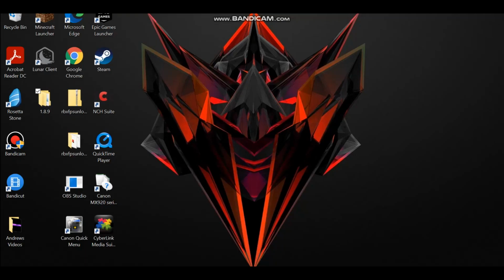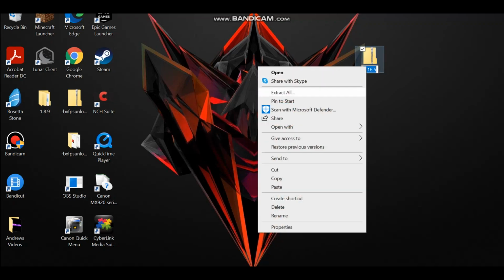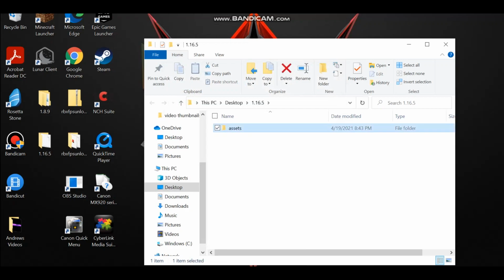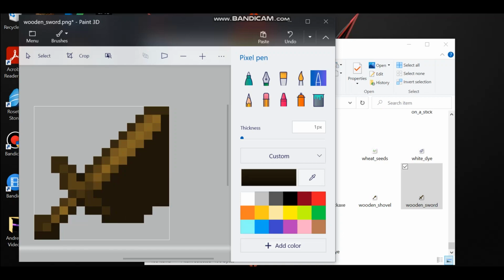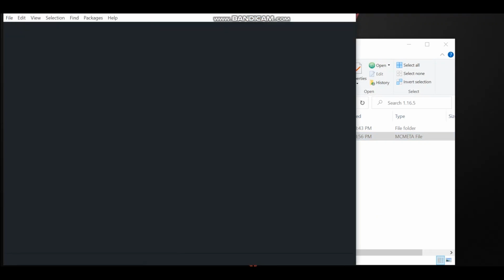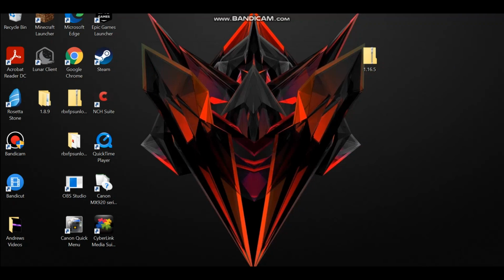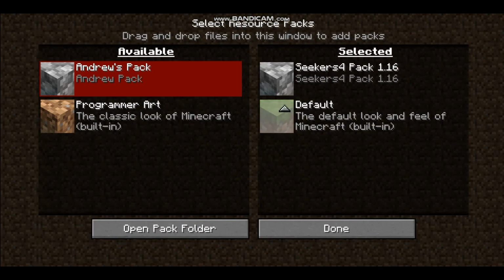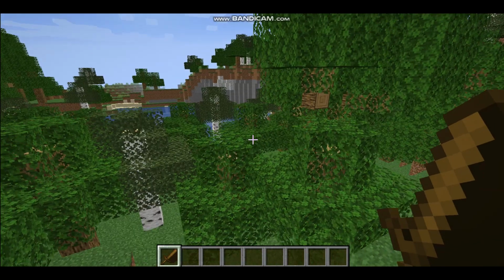HOW TO CREATE YOUR OWN MINECRAFT TEXTURE PACK! (Java) (Windows ONLY!)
Today I tell you guys how to create your own Minecraft texture pack!

code:

  "pack": {
    "pack_format": 4,
    "description": "Grayscale Pack"